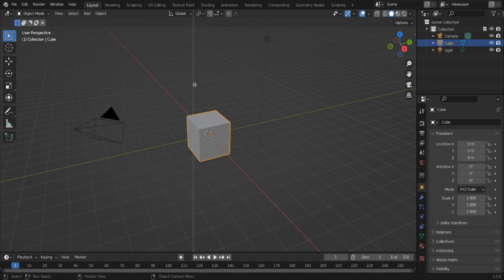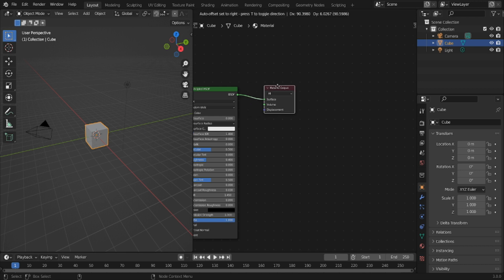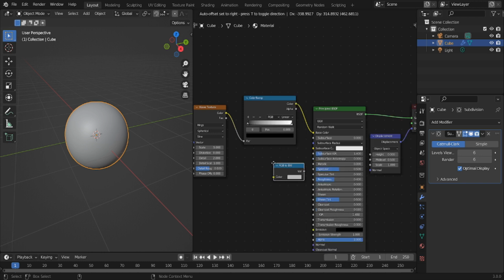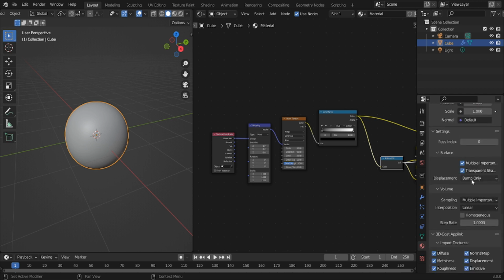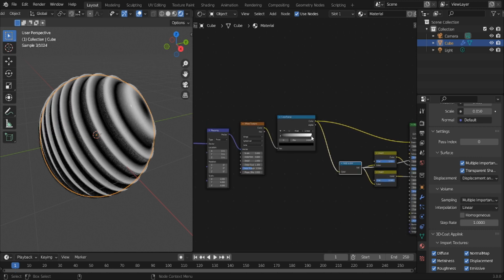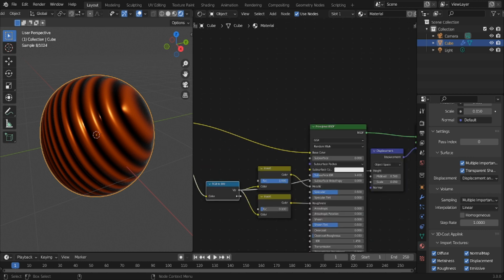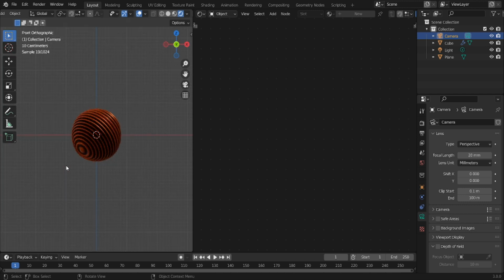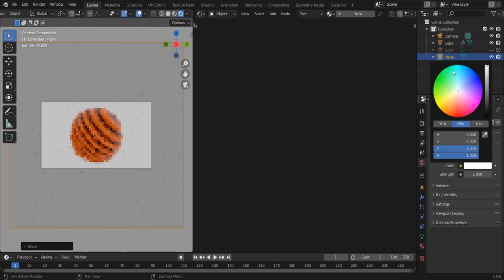How to make a swirly animation (Read Description)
I am so sorry I forgot to mention this. In the shader editor go to the mapping node, click "i" when you're curser is above the location and do that again for the rotation. Then go to the end frame (It's 250 by default) and change the values to 57 and press "i" when your curser is above the location and do that again for rotation. So it will actually animate.